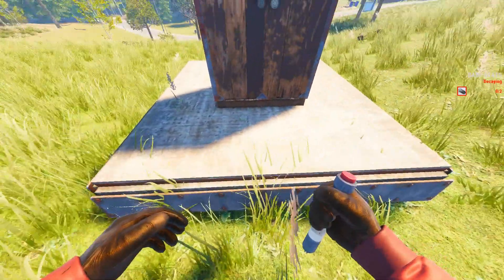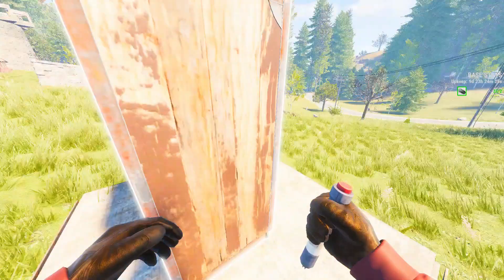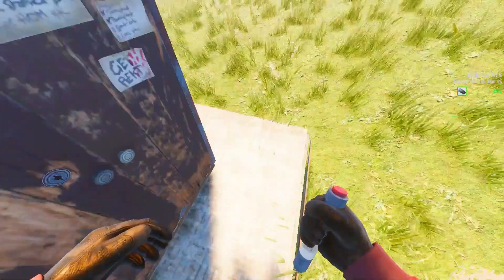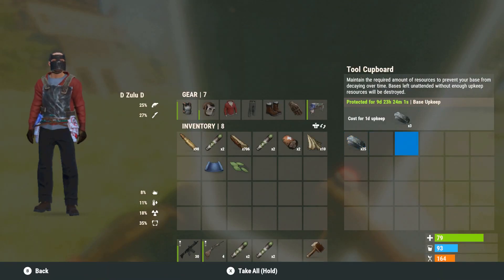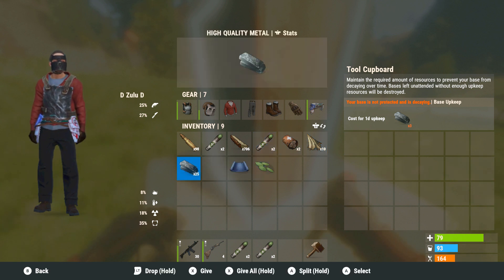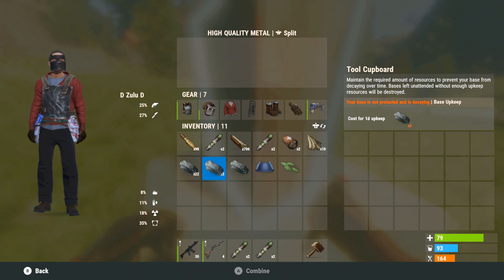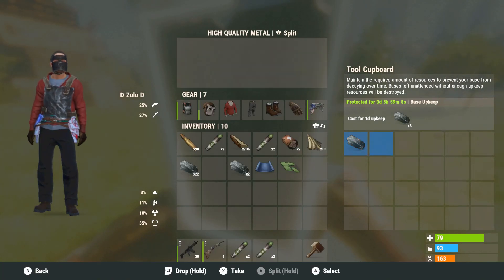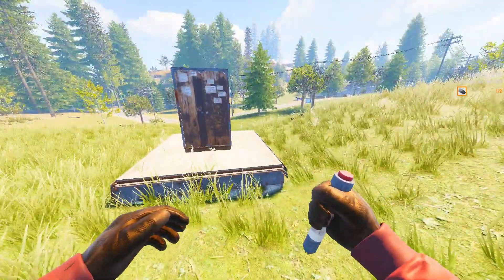Insane New Glitch/Bug That 9999999999% Of You Didn't Know About - Rust Console Edition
Hello everyone
hope you are all okay if you want to be part of the giveaway make sure to comment on this video like and join my discord and react with the tab
Thumbnail Creator: Noob Taco